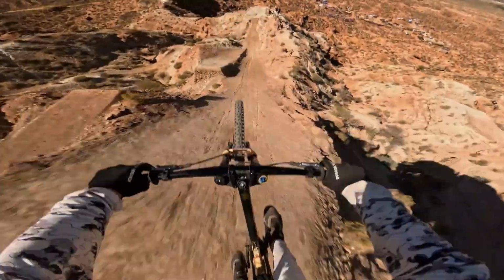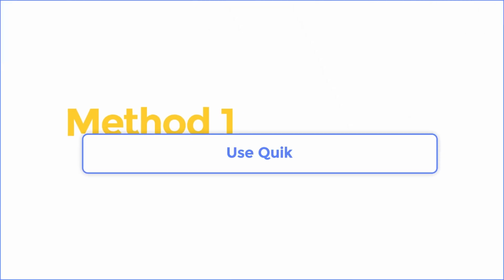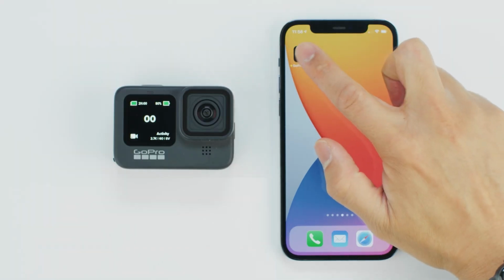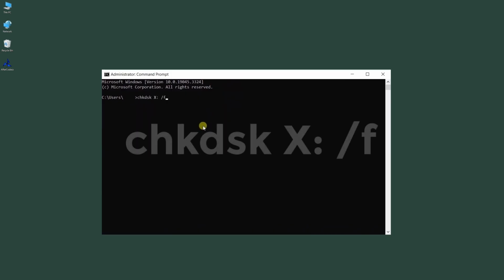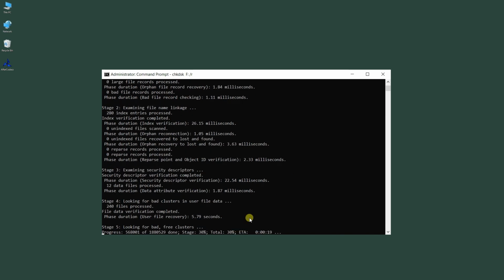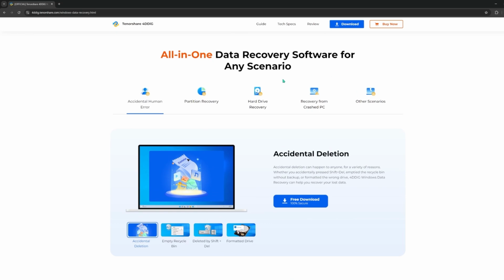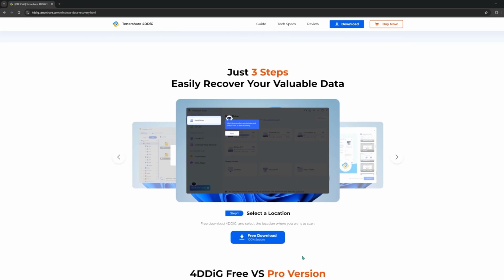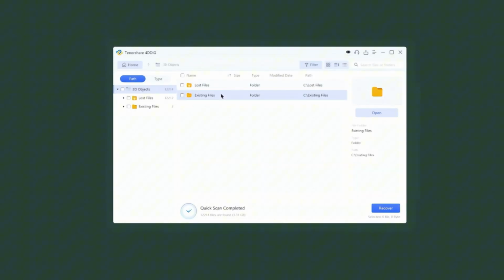[2026] How To Reover Deleted Files From GoPro? | GoPro File Recovery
If you have accidentally deleted videos and photos on a GoPro, but have no ways to find them back, you can try 4DDiG Data Recovery!

📌Timestamps:
00:00 Intro
00:28 Method 1. Use Quik
00:52 Method 2. Use CHKDSK Command
01:36 Method 3. Use 4DDiG Data Recovery

📎Related Article:
2024 How to Recover Deleted Videos on GoPro?

🔎Related Guide:
Recover Data from SD Card

✅Details:
If you are a GoPro user, you must know its powerful ability to capture exciting moments in our lives. But sometimes, accidentally deleting files or damaging the SD card can make your beautiful memories disappear in an instant. Don't worry, today we will share some efficient methods to help you recover lost GoPro files!

Method 1. Use Quik
It is an official GoPro app that available on Android and iOS as GoPro Quik. You can use this to recover deleted video files, if they're still present in the app. If you have enabled mobile upload option in go pro plus. You can then restore the deleted video files from the backup.

Method 2. Use CHKDSK Command
Before that remove the SD card from your GoPro, and plug it into your computer. First, click on the start button and search for CMD, right click on it and run it as administrator. Now type in this command that you can see on the screen, but make sure to replace the letter X with your SD card's letter. And then hit enter. After that, type the following command. CHKDSK X: / r. Make sure to replace the letter X with your SD cards. These commands will start scanning your SD card file system for errors and attempt to fix them, so that you will be able to access your data.

Method 3. Use 4DDiG Data Recovery
If you think the previous method is too complicated and doesn't work, I highly recommend 4DDiG Data Recovery, which is a professional software that can scan your computer and find out any loss data. 4DDiG supports all kinds of data recovery, it can recover data from internal computer, SD cards, USB external hard drive etc. it also support data recovery from over 2000+ different type files including photos, videos, documents etc. So first, go to 4DDiG Data Recovery, connect your gopro SD Card to your computer, then go to SD Card. Hit scan. Choose your file types. Once the scan is complete. Simply select the ones you want to recover.